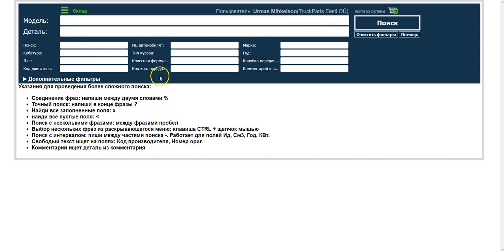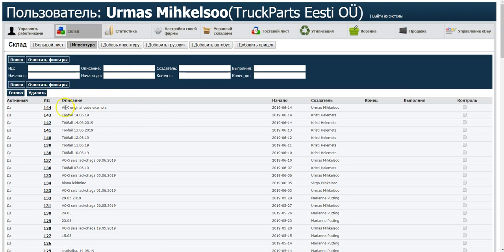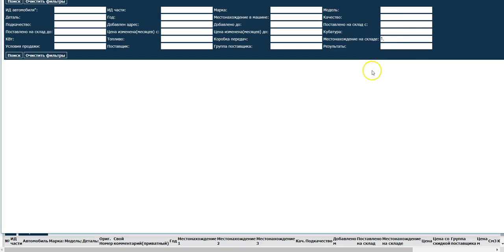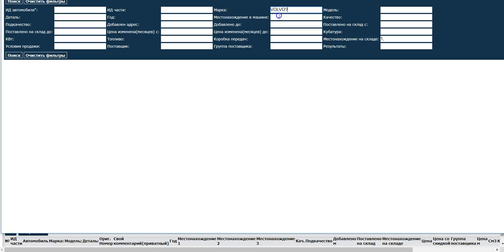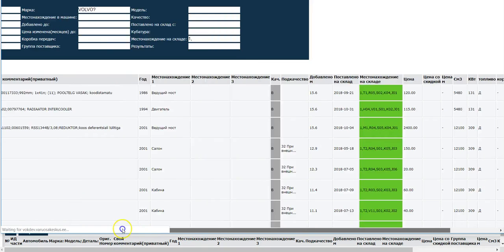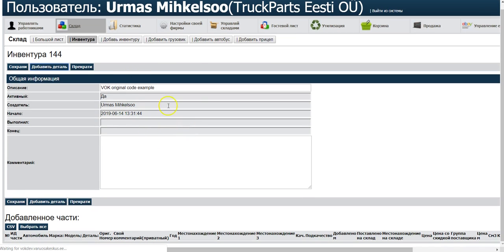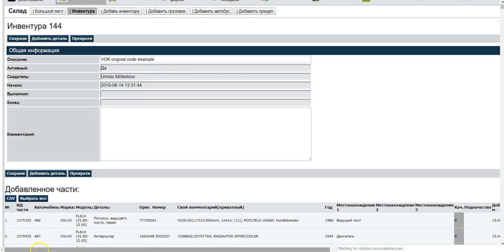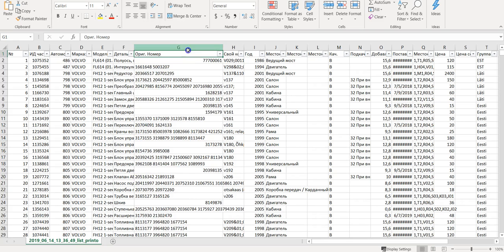Original code from VOK database